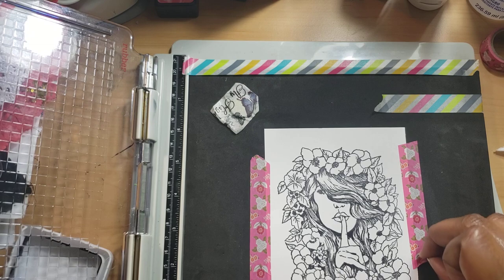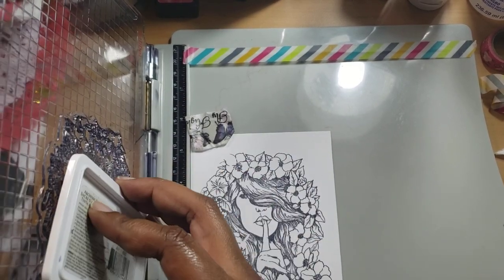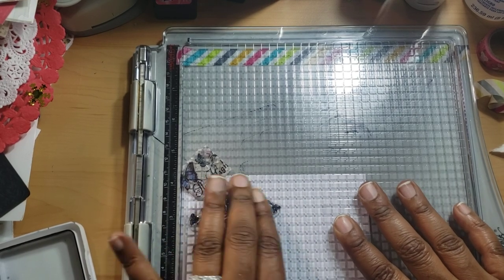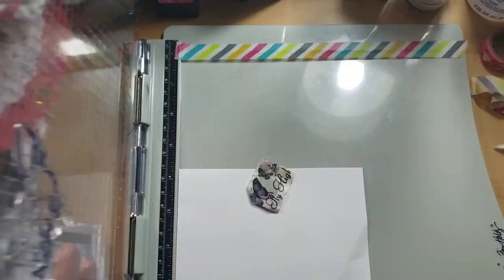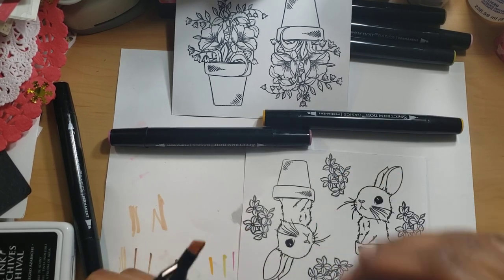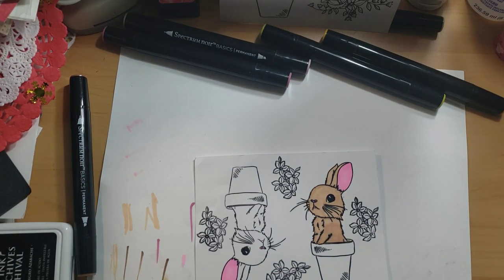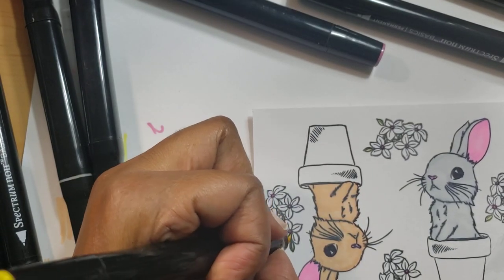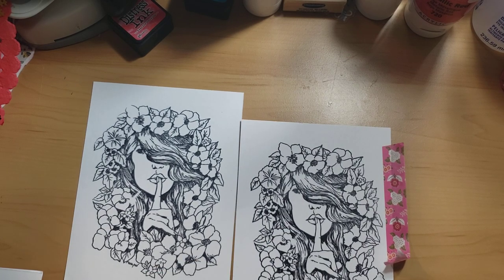Let's Make: Trying Out Stamps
Hi everyone.  I purchased these adorable stamps and I thought I would share my thoughts on how well they stamp and color up.

I made this purchase with my own money.